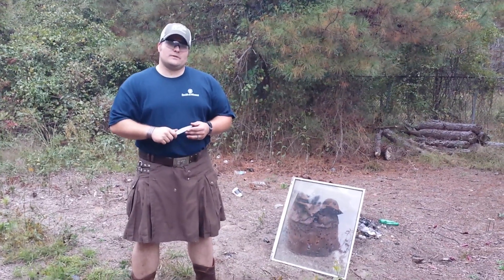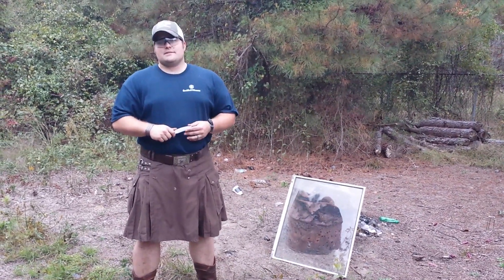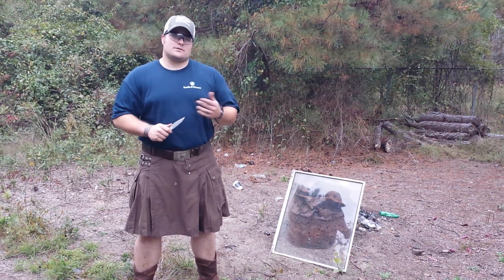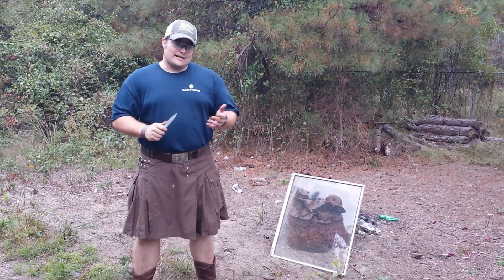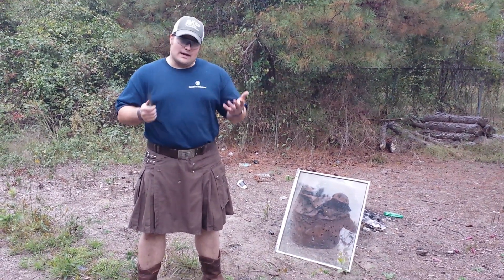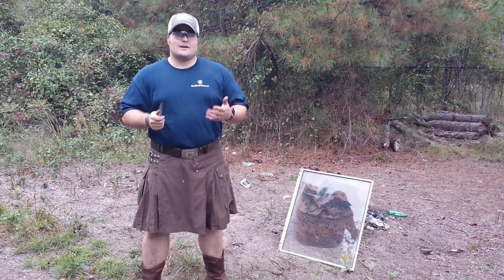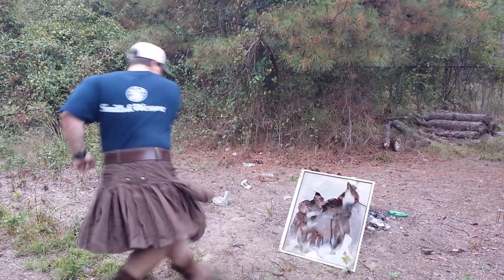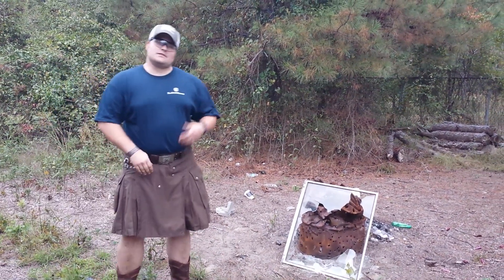How to Break Glass with a Knife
How to properly break glass with a knife without cutting your hand.